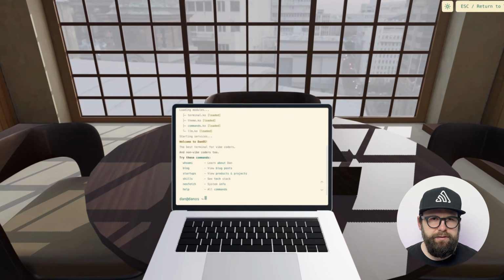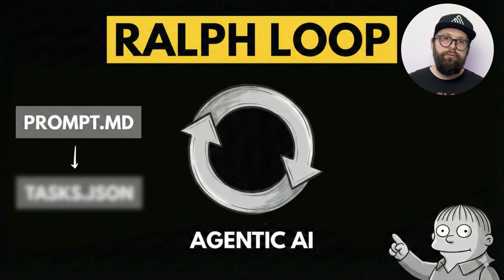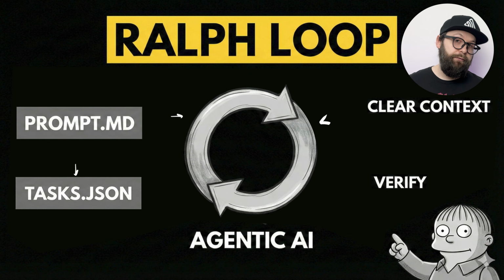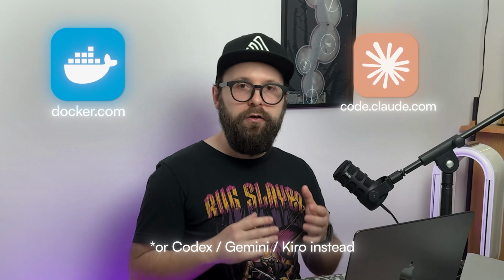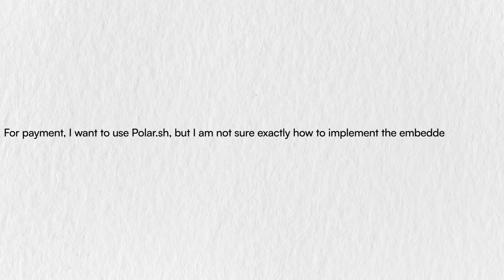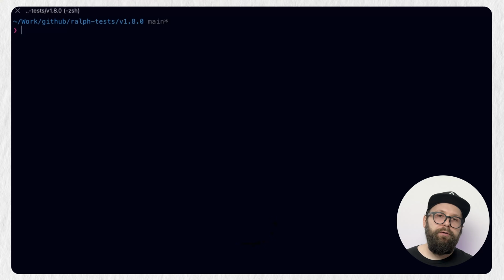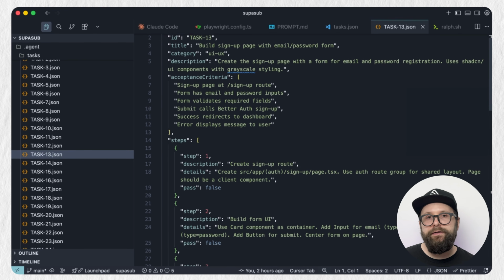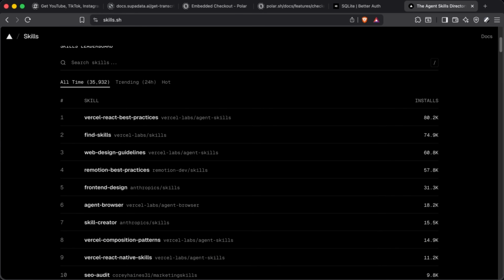The Ralph Wiggum Loop explained. AI long-running agents made easy!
Learn how to set up a Ralph Wiggum Loop and ship entire apps with AI.
With one command, you'll be up and running with a Ralph Loop using a secure Docker Sandbox.

Nobody shared a complete Ralph Wiggum workflow for long running tasks that actually works.
In this video, I break down what a Ralph Loop is, why the Claude Code Ralph Loop plugin shouldn't be used, and how to run your own Ralph loops inside any of the popular CLIs: Claude Code, Codex CLI, Gemini CLI, Copilot CLI, OpenCode and more!

I'll share a github repository, prompts, and the full setup, including prompts, skills and scripts.

This technique that let me run AI for 37 hours straight, completing 250 tasks from a 2000-line requirements doc. Surprisingly, the app worked.

But it was no accident, this is the result of 6 weeks of iteration.
I explain it all in the video!

Chapters:
00:00 Overview
02:06 What is the Ralph Loop
04:54 Supadata
06:14 Step by Step Instructions
06:23 1. Install Ralph Loop
06:43 2. Writing Requirements / PRD
07:41 (handling unknown requirements)
08:41 3. Task generation & review
09:21 4. Log in & bootstrap codebase
10:18 5. Running Ralph Loop
10:55 How it works
11:25 Task lookup table
11:49 Task specification & acceptance criteria
12:04 Main Prompt Loop
13:25 Pro tips to get the most out of a Ralph Wiggum Loop
14:33 What this means for you
15:11 Ralph Loop use Cases
16:16 Hype or real world value?

By the end of this video, you'll know how to set up and run your own Ralph Wiggum Loop and just build apps by describing them in your own words. You will be able to let the AI agent run unsupervised using Claude Code, Codex, or
Gemini CLI (and more)

The video contains a complete tutorial on the workflow to go from idea to shipped project while you sleep:

1. What the Ralph Wiggum Loop is and why it works
2. Install everything with a single command
3. Brain dump your requirements in plain text
4. Generate a PRD and break it into AI-ready tasks
5. Run the loop and let it code overnight
6. The anatomy behind the scenes: prompts, tasks, skills and agent instructions

for making this show happen!